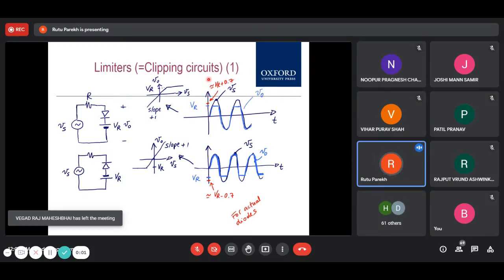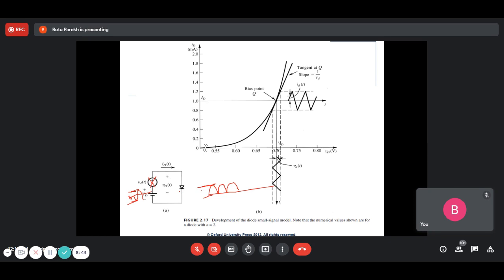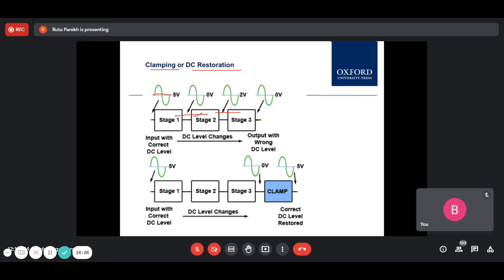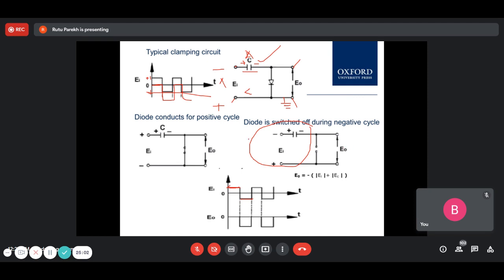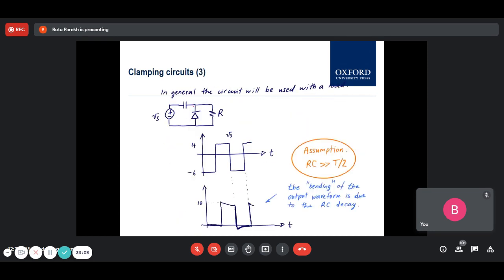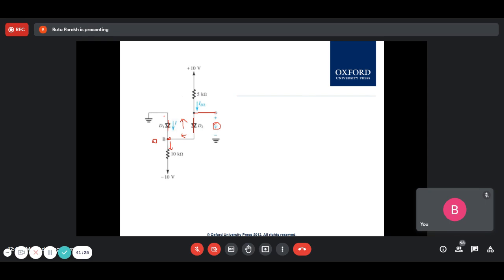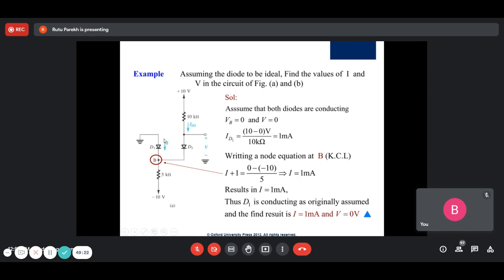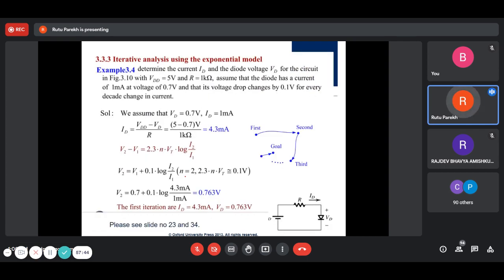EL213 - Analog Circuits - Lecture 7